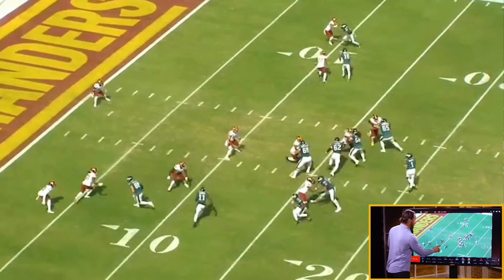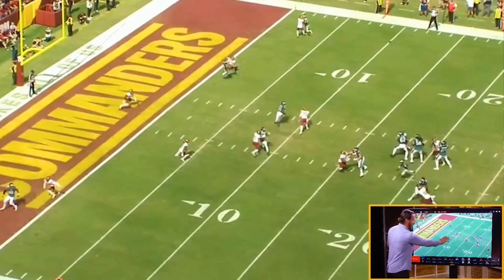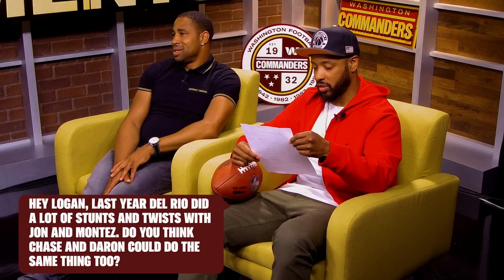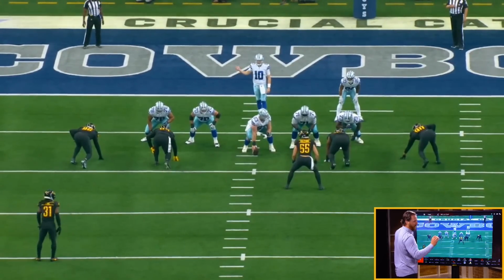Breaking down Montez Sweat's stunts and twists | Command Center | Washington Commanders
You ask, Logan answers! In this episode of Logan Lives in the Comments, former Washington tight end Logan Paulsen is joined by Santana Moss and Fred Smoot. The crew attempts to break down Jack Del Rio's match scheme, analyze Montez Sweat's contributions to the defense, and discuss the importance of equipment for the defense.